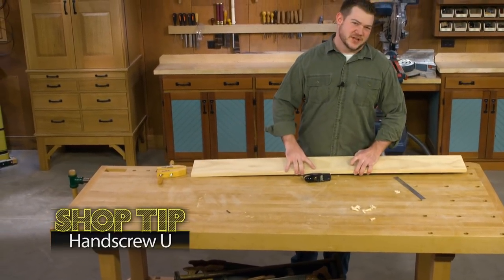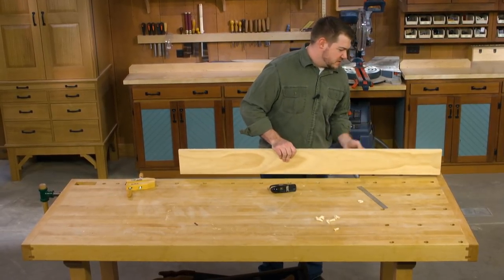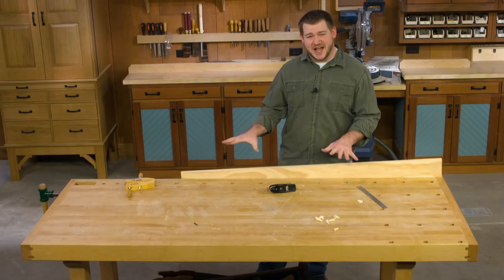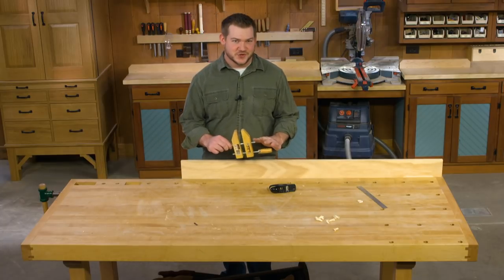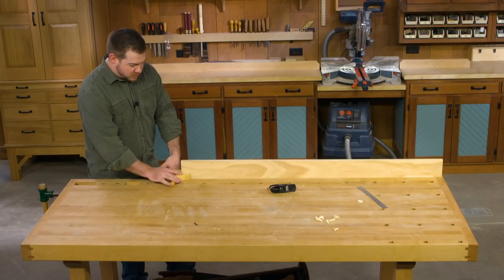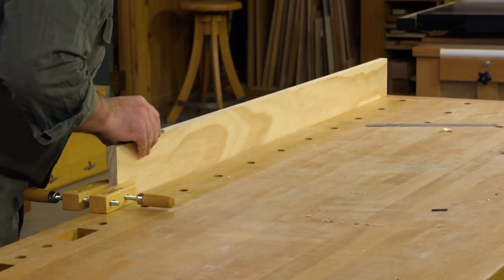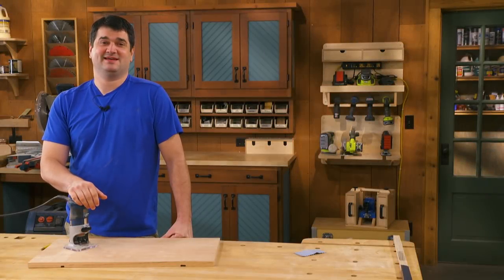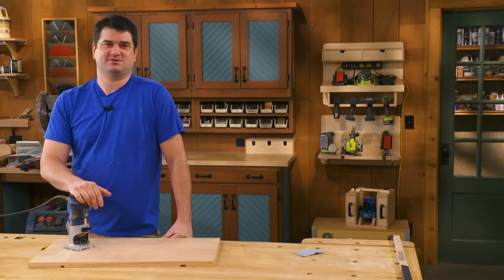Woodworking Tip: Supporting Long Boards in a Face Vise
Handscrew clamps look a little old fashioned and perhaps a bit clumsy. But they are one of the most versatile clamps you can have in your shop. In our latest lesson from Handscrew University, we show how you can use one to support a long board in a face vise.